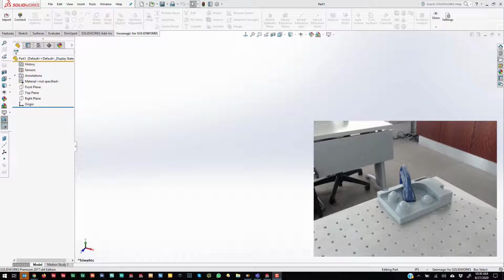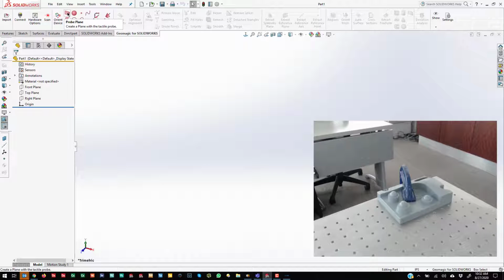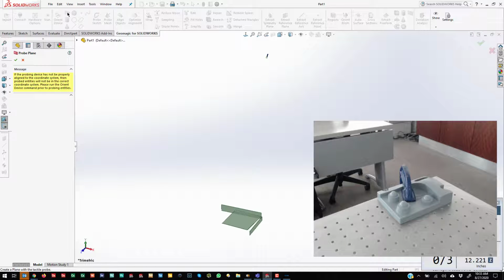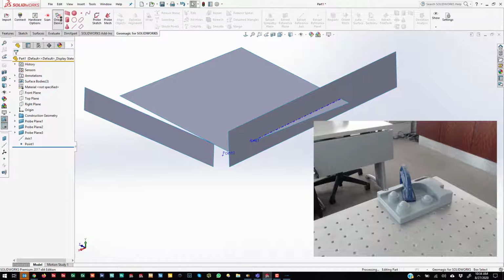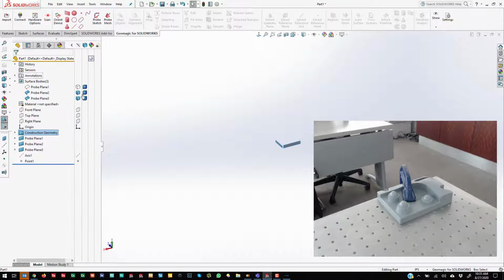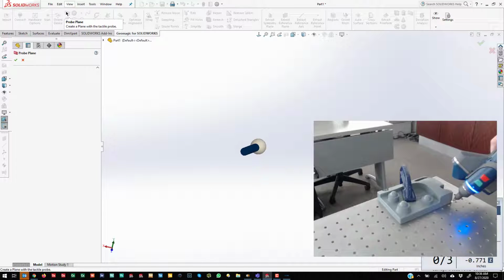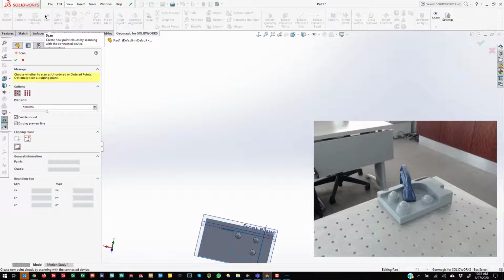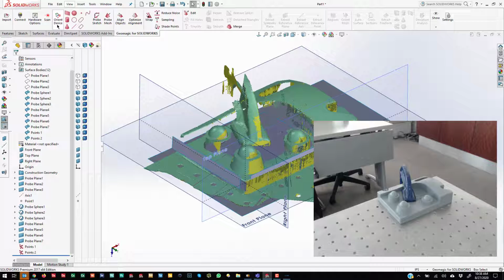Geomagic for Solidworks - Orient Device CMM Video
In this video I will show how you can Orient/align a portable CMM before you scan and probe so everything will come in aligned to the world coordinate system. This way you do not have to try and align later.